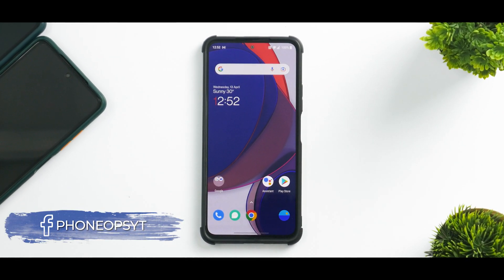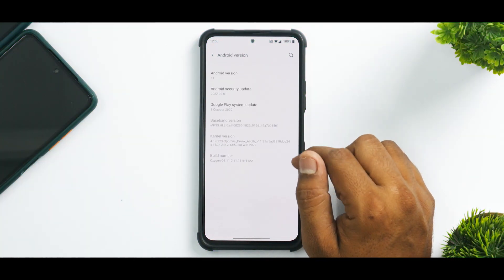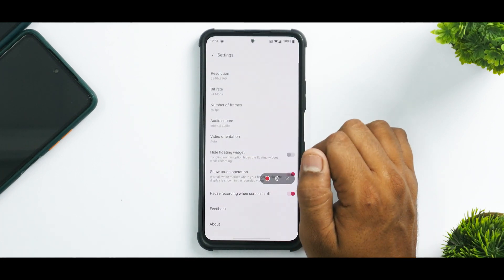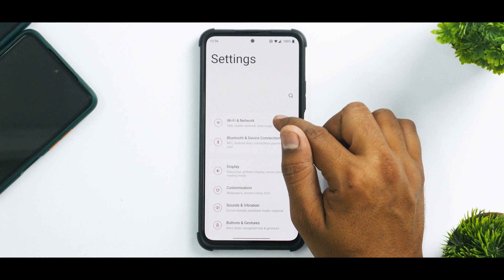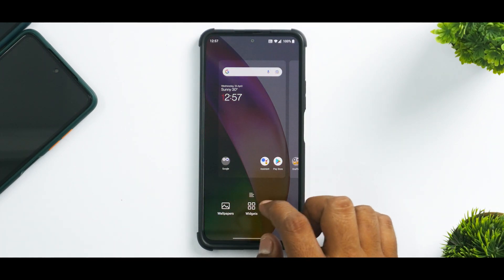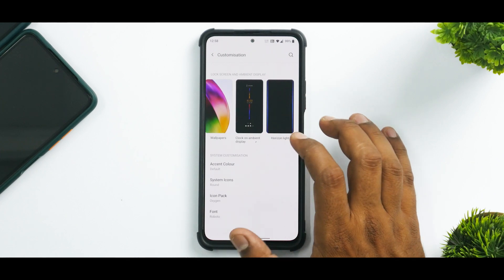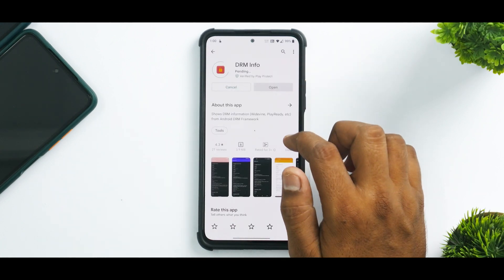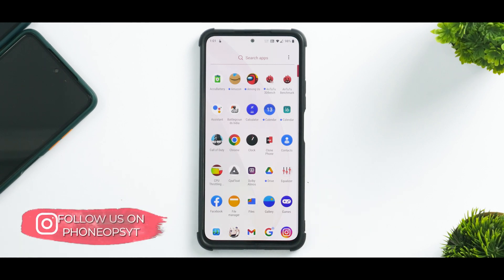Mi 11x/Poco F3 Oxygen Os 11 Complete Review | Oneplus 8 Pro Port | Smooth & Amazing | 90 FPS Gaming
Oneplus 8 Pro based Oxygen Os 11 port for the Mi 11x is smooth and amazing. We used it and here's our complete review.

Mi 11
Mi 11 Lite 5G
Xiaomi Civi
Mi 10 Pro
Mi 10S
Mi 10

Xiaomi CIVI
Mi 10S
Mi 10
Mi 11i
Mi 11X Pro
Mi 11X
Mi 10T
Xiaomi 11T
POCO F3
Mi 10i
Redmi 10
POCO X2
Redmi K20
Mi 9
Mi 9T
Redmi 9A
Redmi 9AT
Redmi 9i
Redmi 9C
Redmi 9
Redmi 10X 4G
Redmi 9T
POCO M3
POCO M2
POCO M2 Reloaded
POCO C3
POCO C31